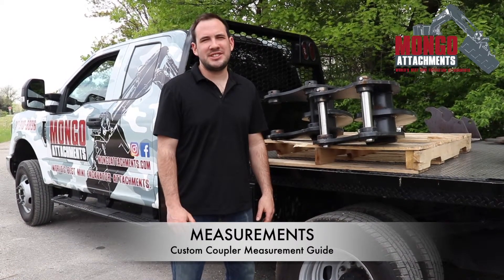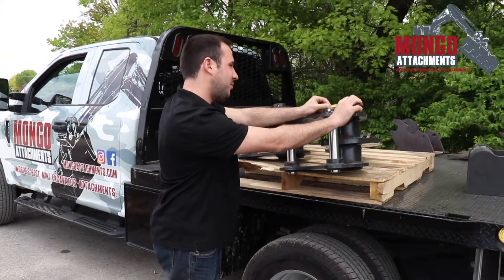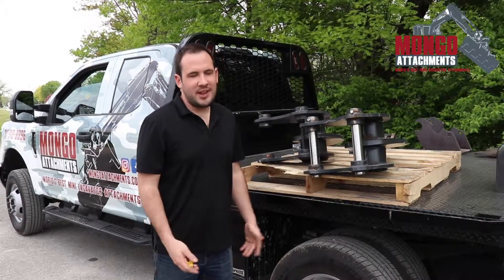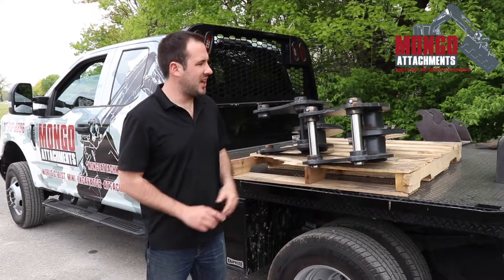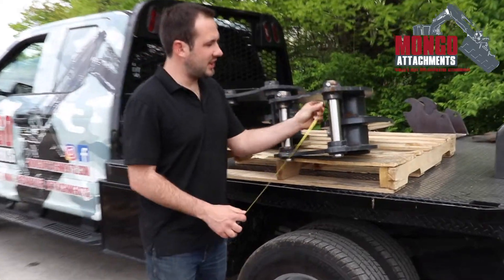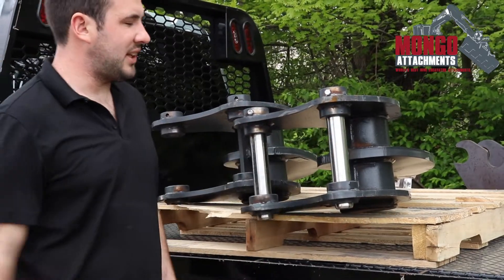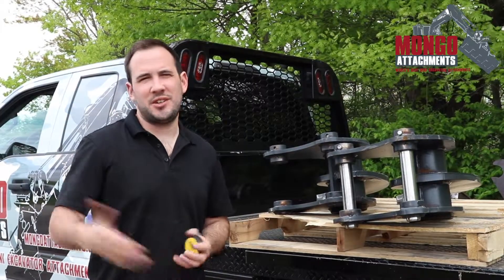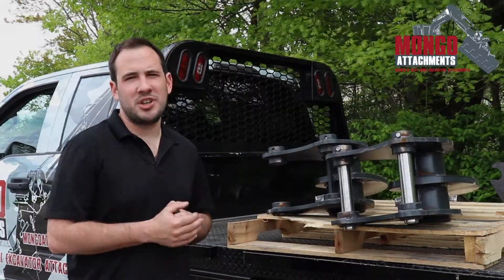CUSTOM COUPLER MEASUREMENT GUIDE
A guide to help you get the measurements we need to build your custom coupler.